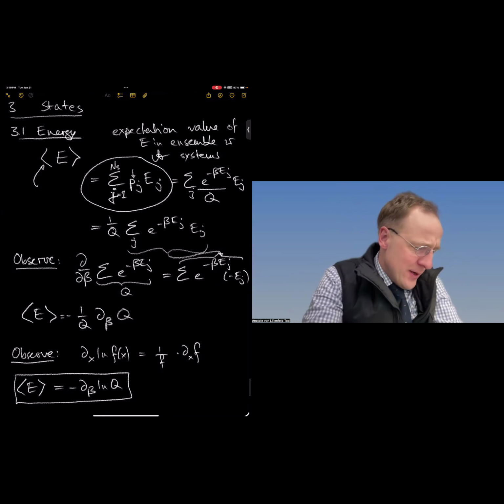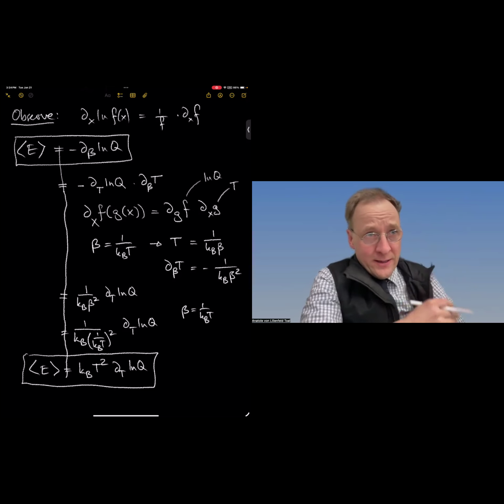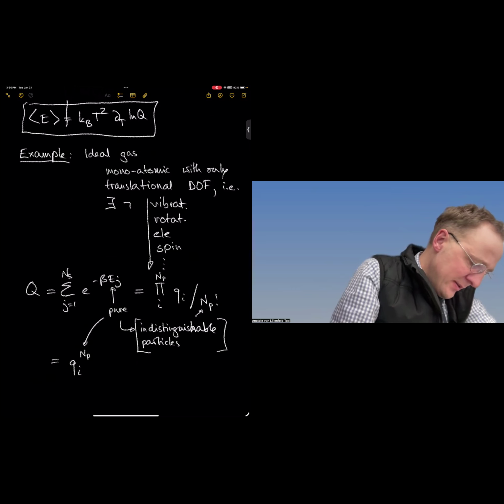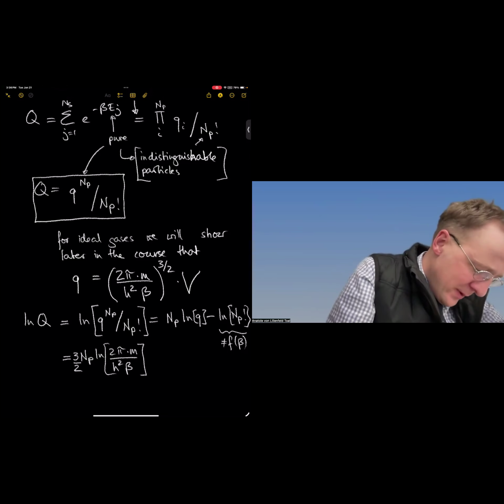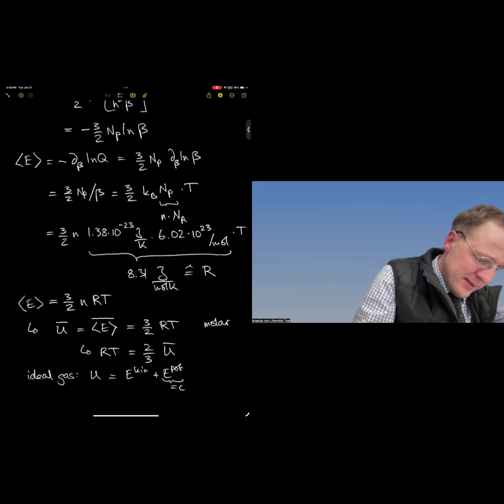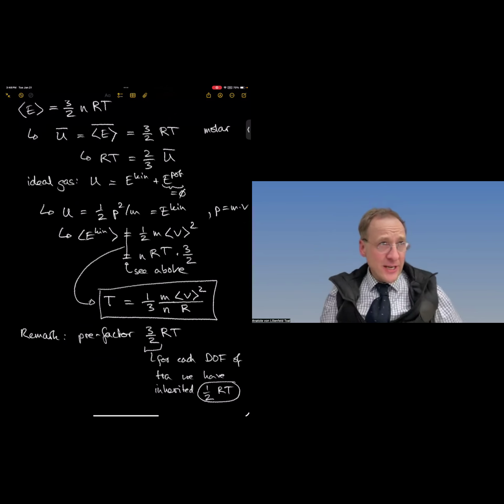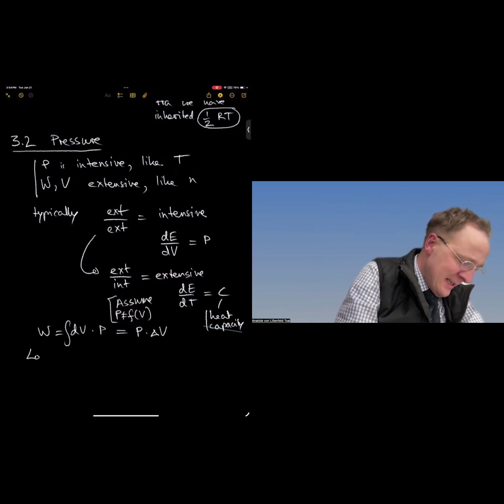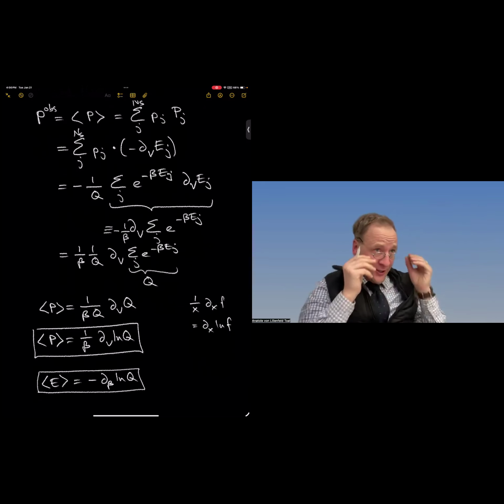Statistical Mechanics Lec 3_1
Energy & Pressure